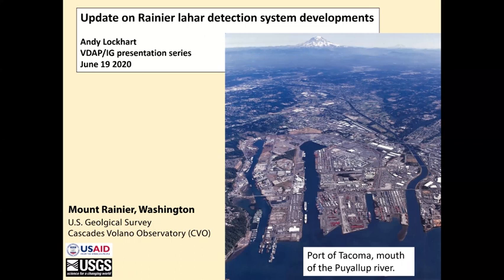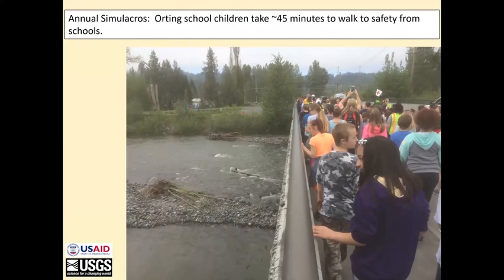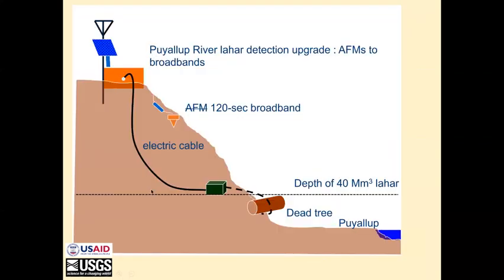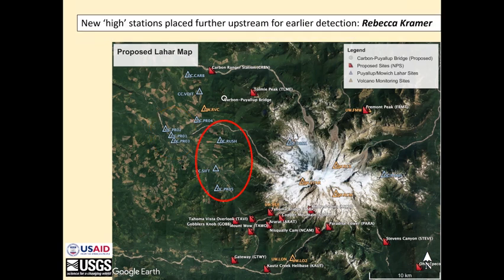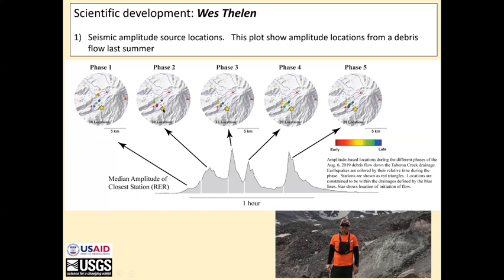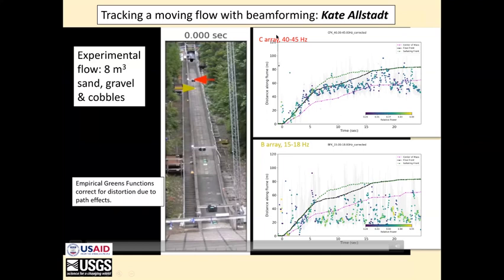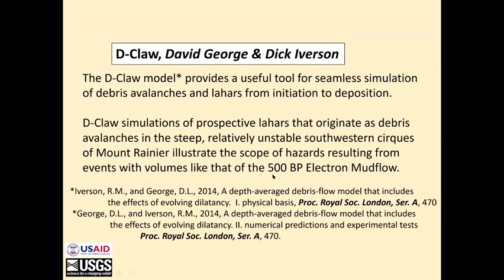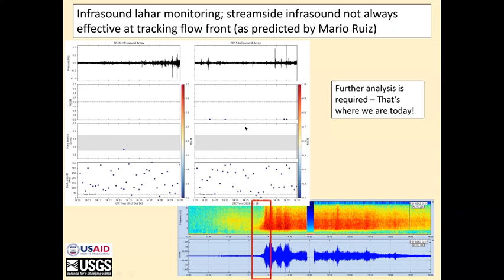Lahar Detection System Developments at Mount Rainier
The video describes USGS efforts to improve lahar (mudflow) monitoring at Mount Rainier, an ice-clad volcano in Washington State with potential for dangerous volcanic mudflows. The presentation was given to colleagues in the US and in Ecuador by Andy Lockhart. Andy is a geophysicist with the the USGS/USAID Volcano Disaster Assistance Program, and he has worked to reduce the risk from lahars at many volcanoes worldwide. Warning systems at Mount Rainier are being developed with knowledge gained in other countries, including Colombia, Ecuador, and Guatemala.